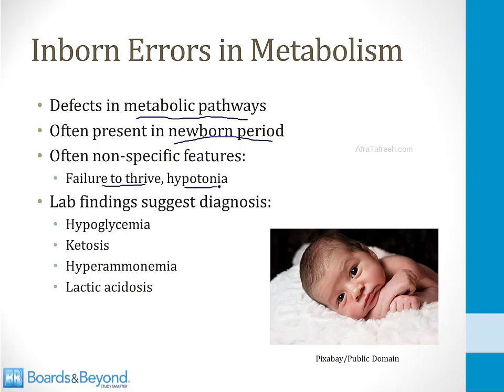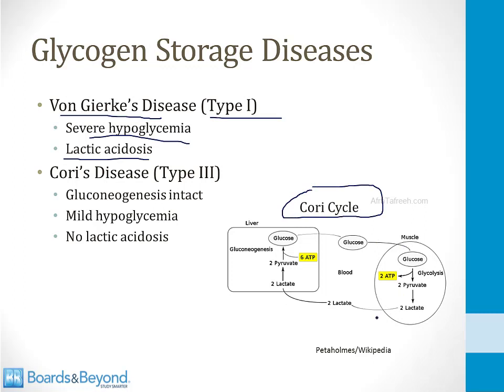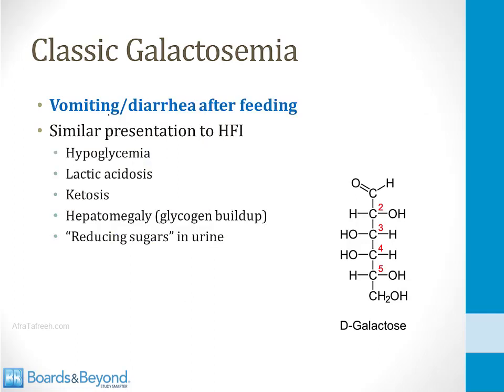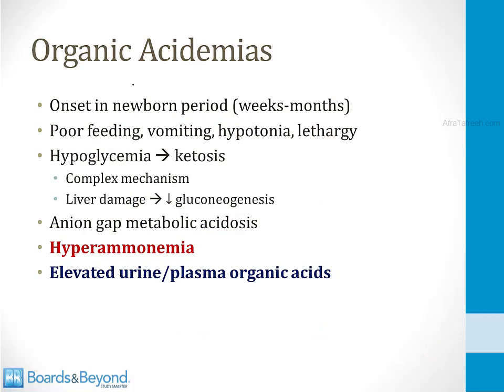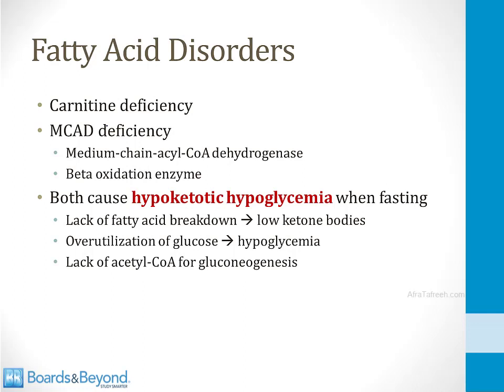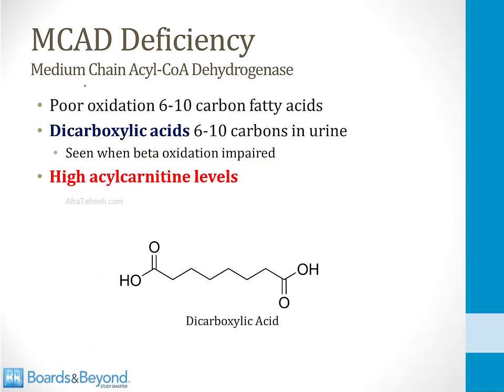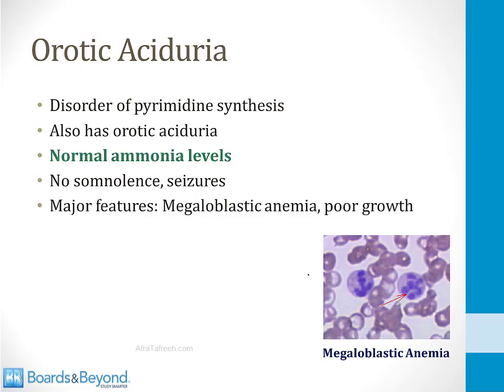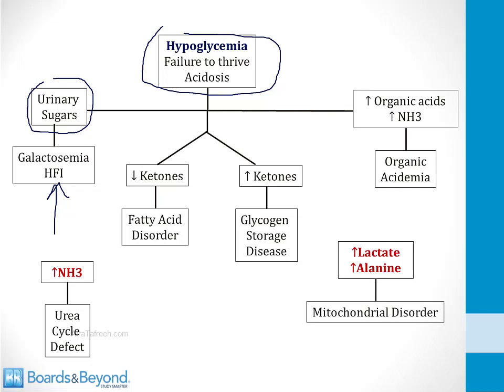Biochemistry 2 Metabolism 14 Inborn Errors of Metabolism atf